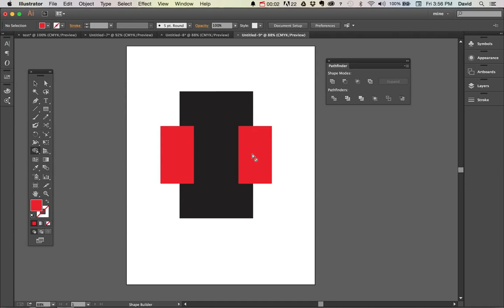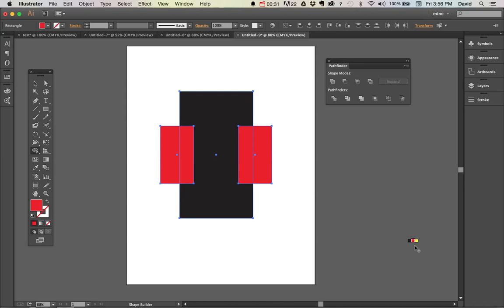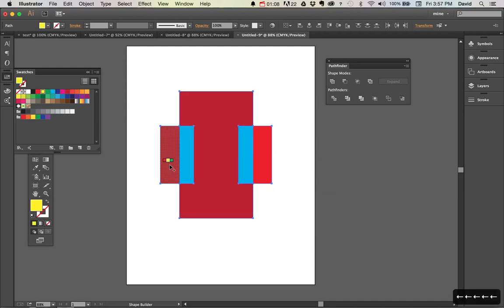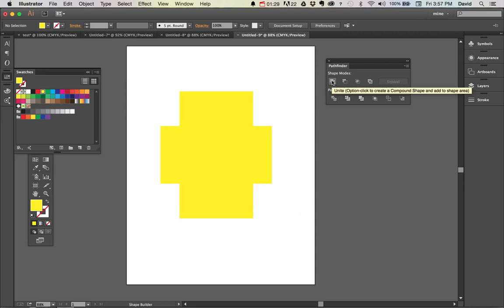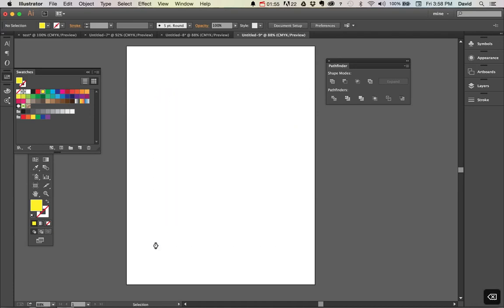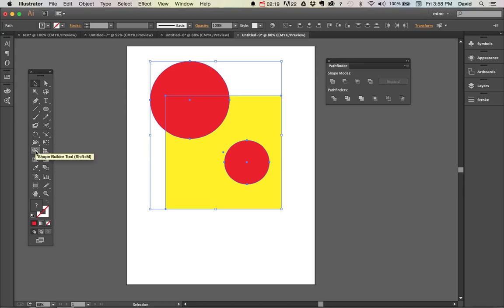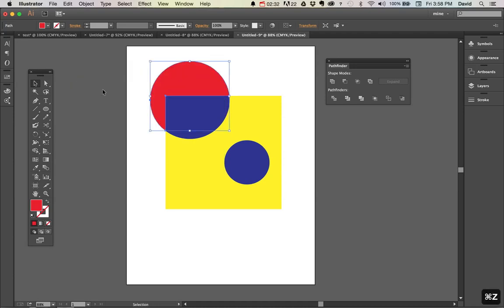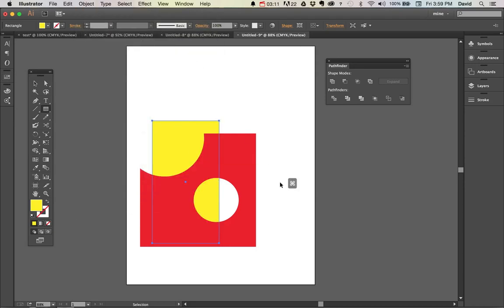Shape Builder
In this video we look at the advantages of the Shape Builder tool.